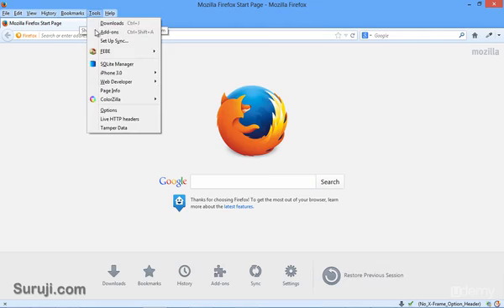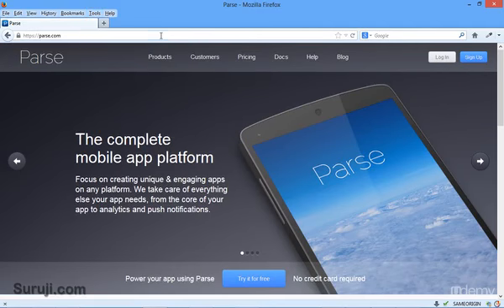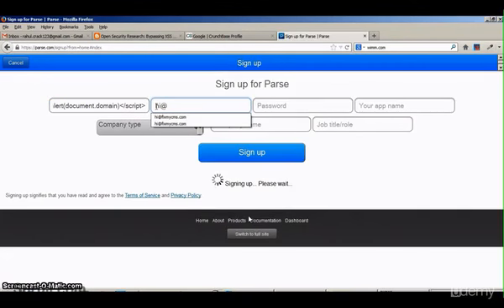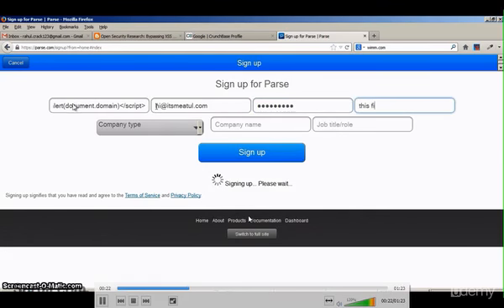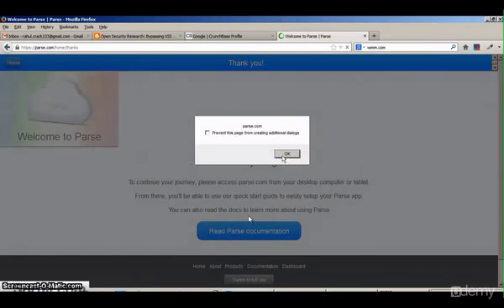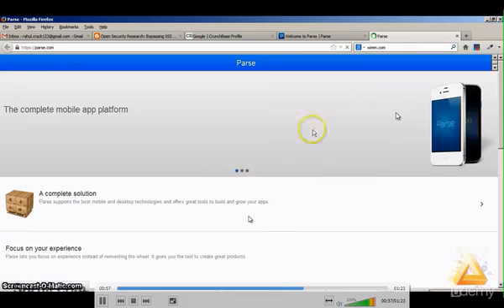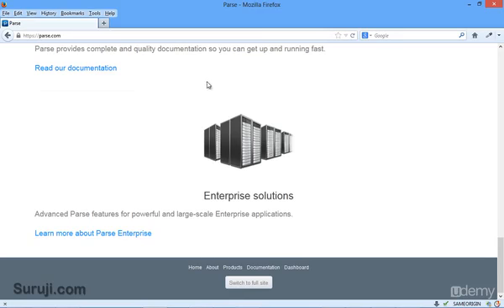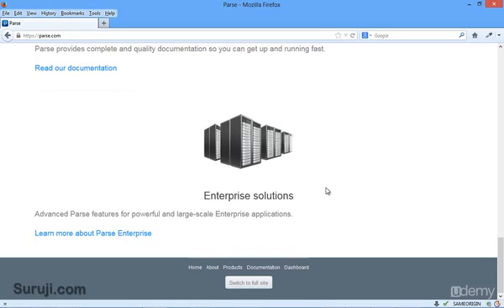Penetration testing - Difference Between Self And Stored XSS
Business Logical Vulnerability,
penetration testing,
security testing,